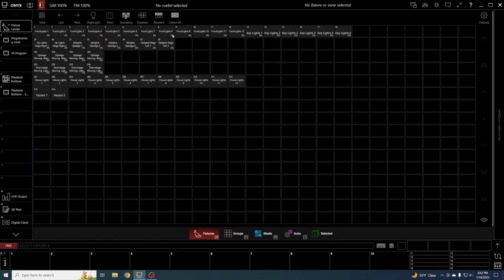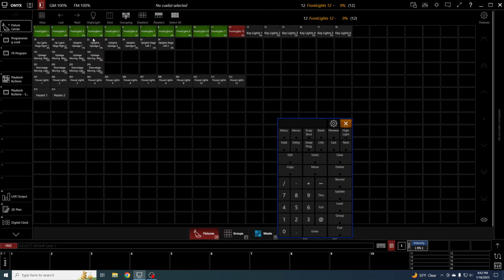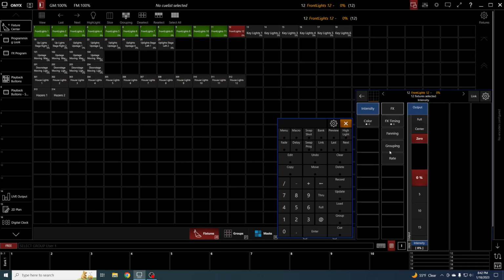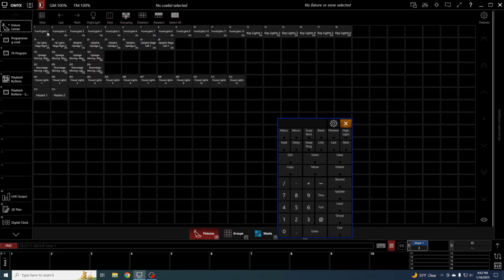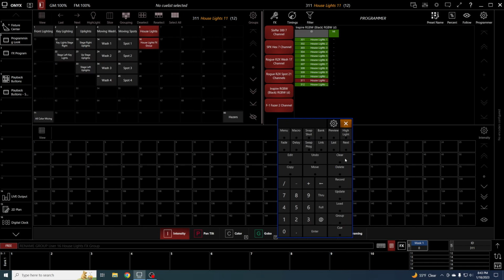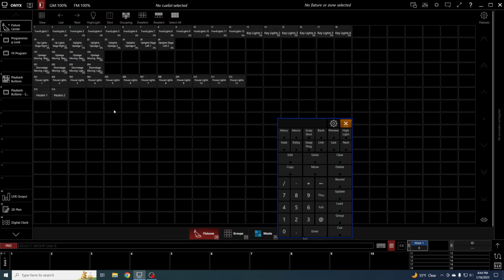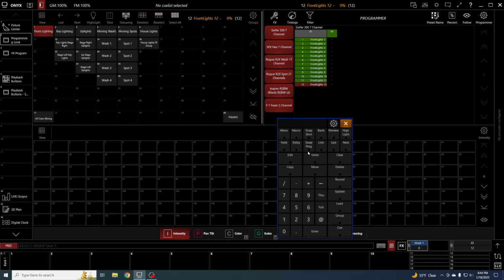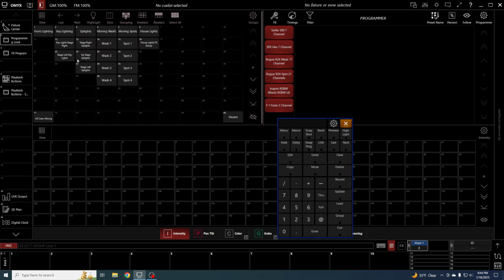All Things Onyx - Fixtures and Groups in Onyx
In this video we discuss fixtures and groups in Onyx. We talk about what Onyx calls fixtures and and what groups are. These videos are written with the preface that you understand basic DMX control.